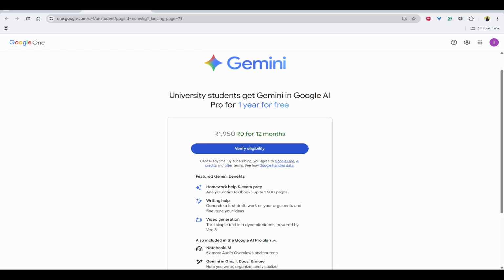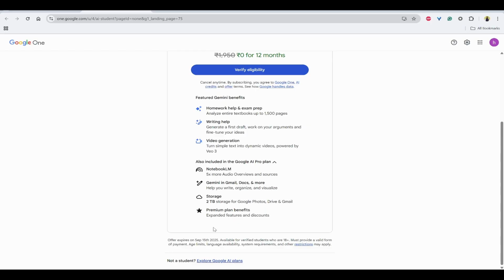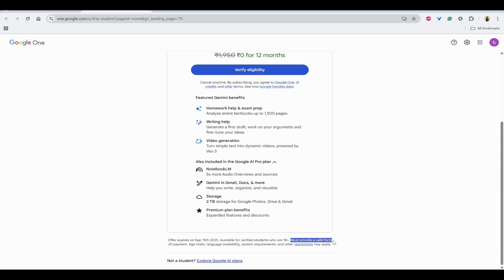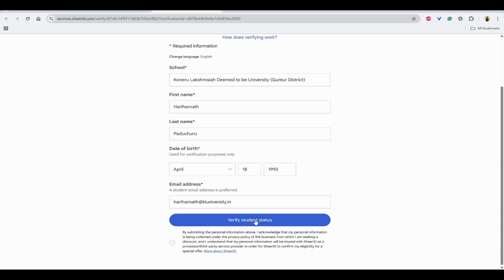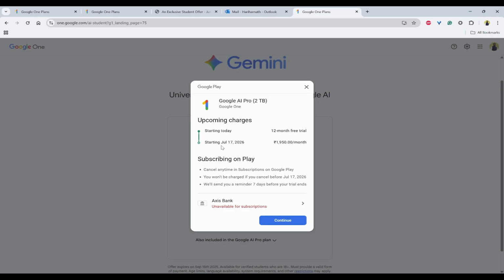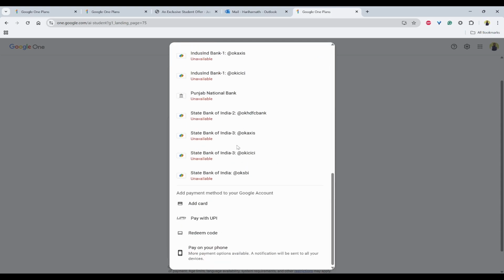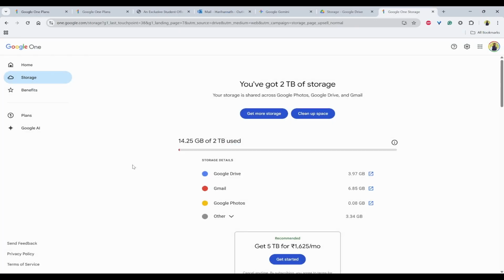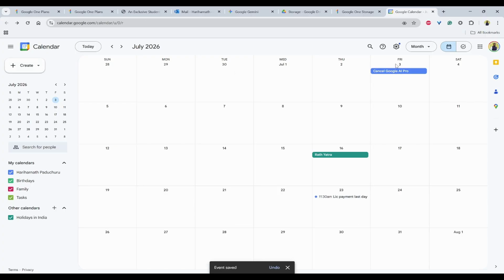FREE Google AI Pro for Students - Step by Step Tutorial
You will learn how to avail Google AI Pro for free with your student email Id and get Gemini Pro and many more exciting AI tools from Google for one year.